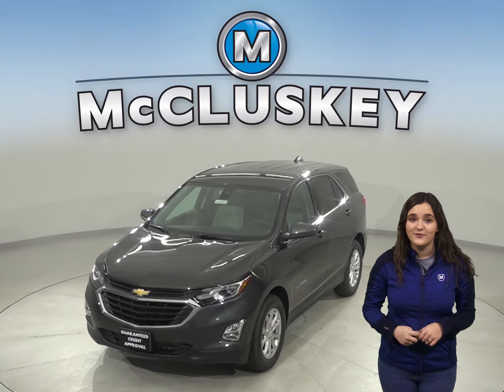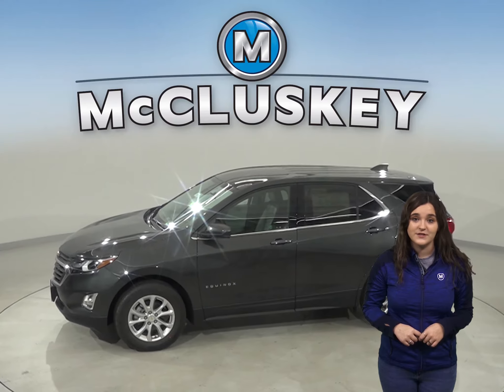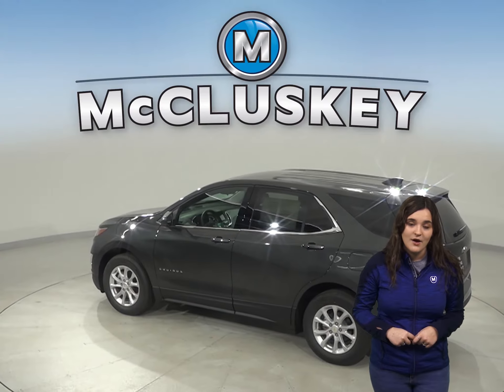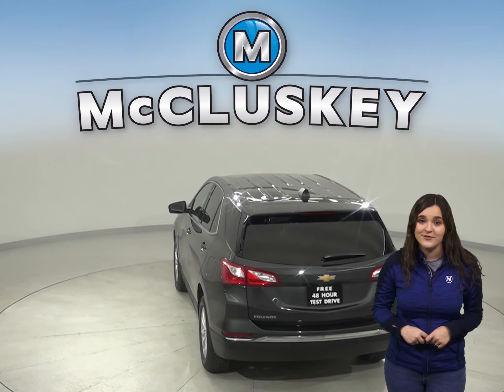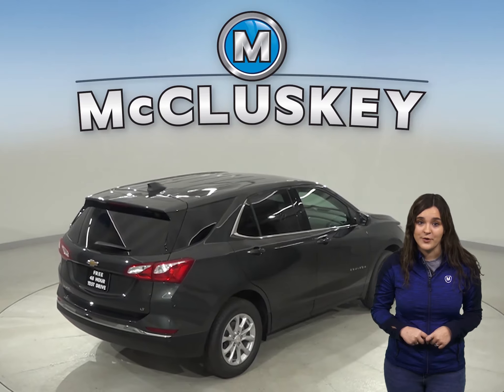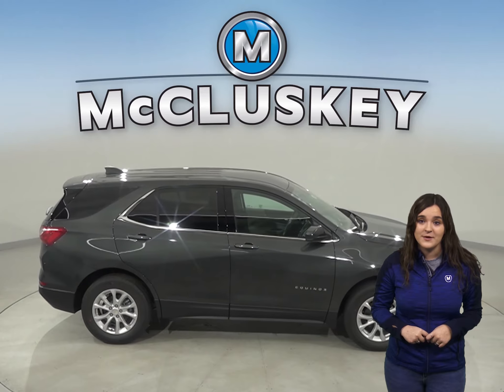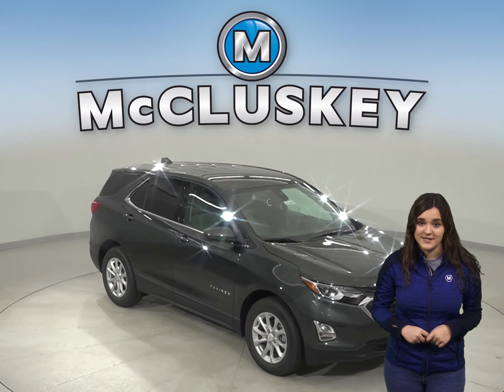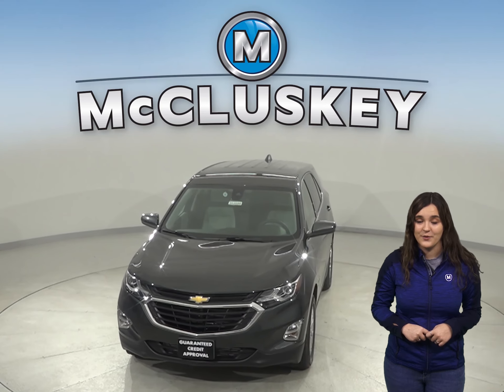202089 New 2020 Chevrolet Equinox Gray Test Drive, Review, For Sale -